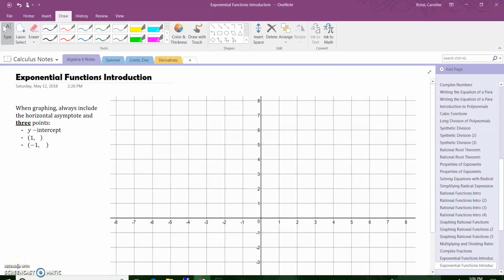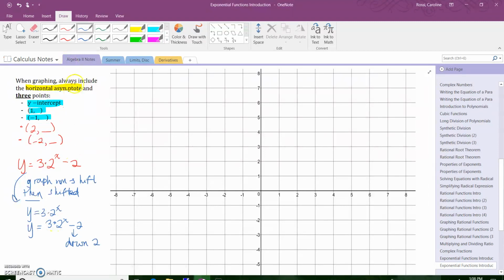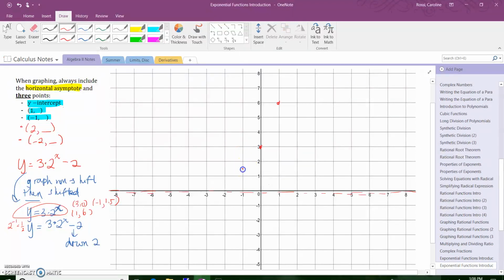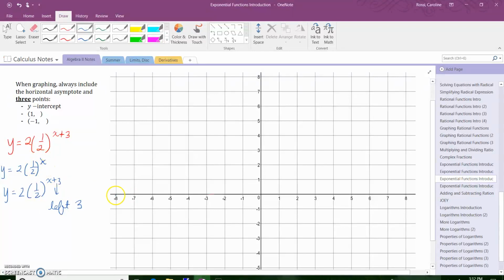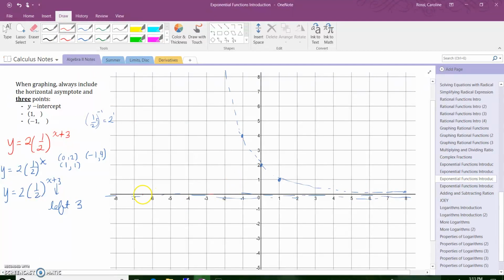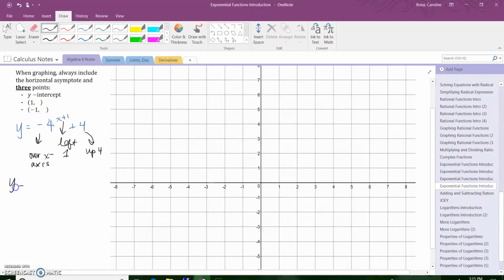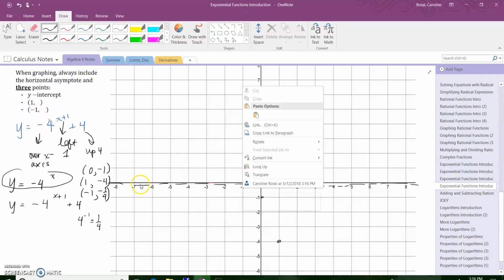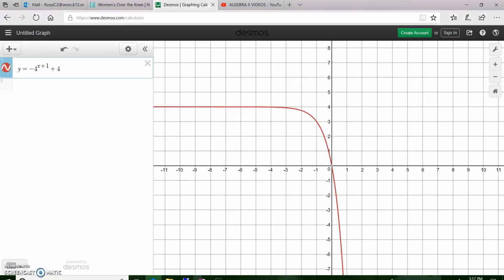Algebra II Exponential Function Intro 2